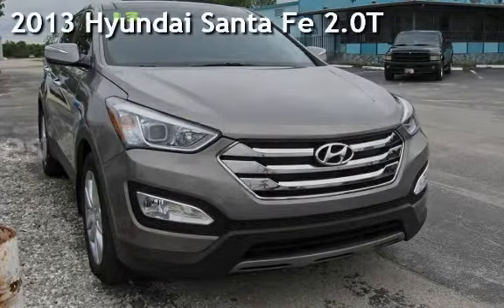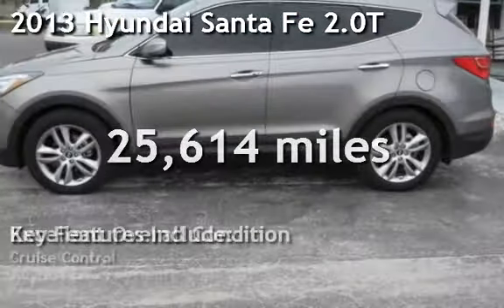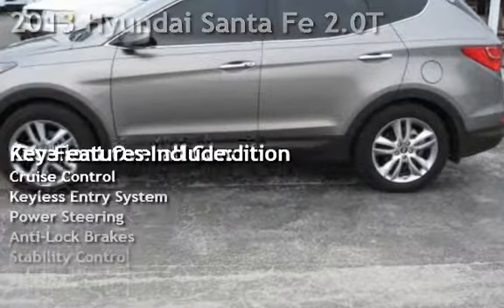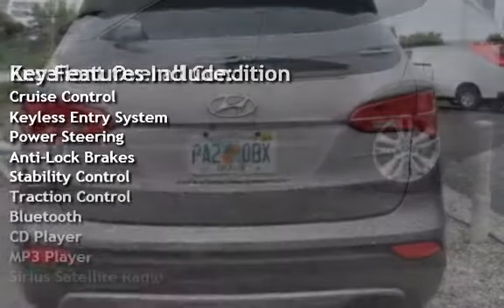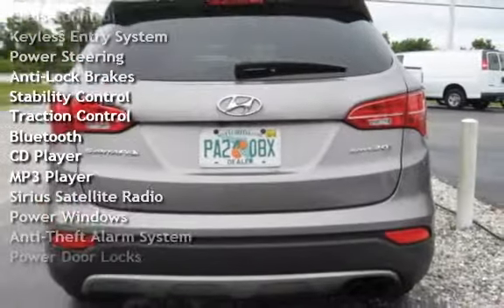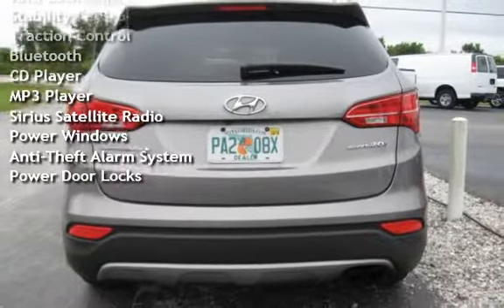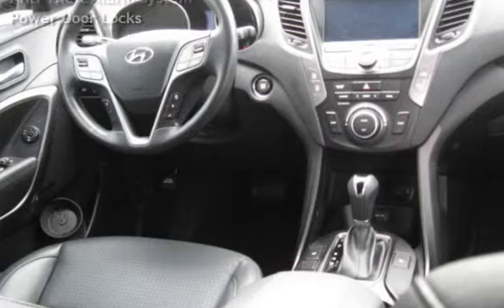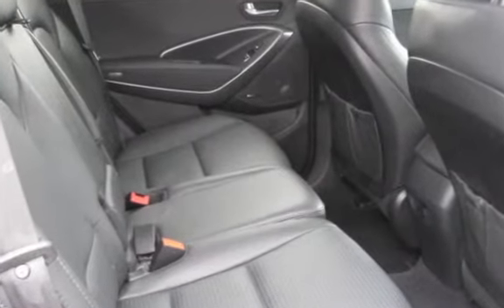2013 Hyundai Santa Fe 2.0T for sale in FORT MYERS, FL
YOU MUST SEE THIS IMMACULATE SUV. IT HAS LESS THAN 27K MILES ON IT AND IS LOADED WITH LUXURY FEATURES INCLUDING AN EXPANSIVE POWER SUNROOF. LEATHER HEATED SEATS, DUAL ZONE AC., INFINITY SOUND SYSTEM, AND MUCH MUCH MORE. WITH THE REMANING FACTORY WARRANTY STILL ON THIS VEHICLE IT'S THOUSANDS LESS THAN A NEW ONE AND INCLUDES FACTORY PROTECTION.
 FINANCING AVAILABLE AND TRADE-INS WELCOME